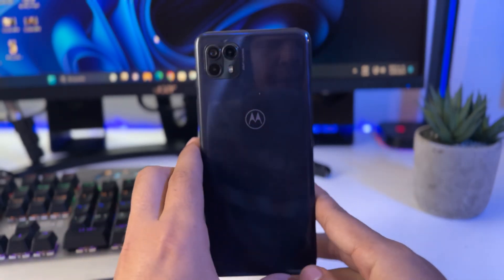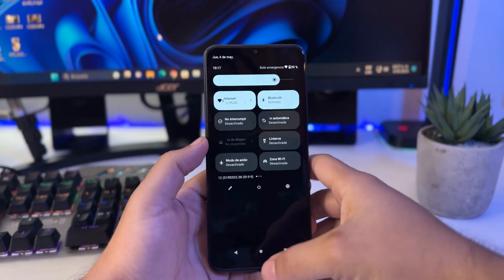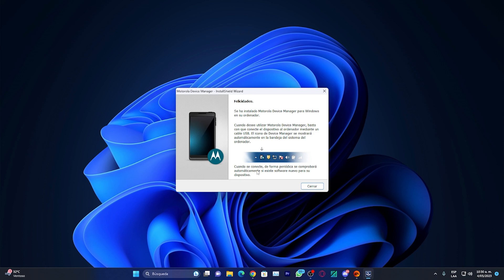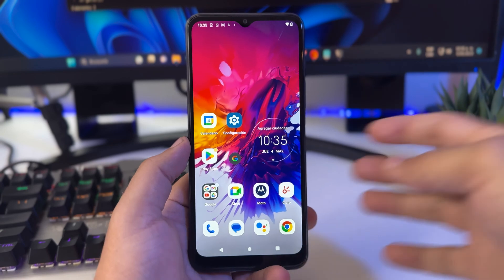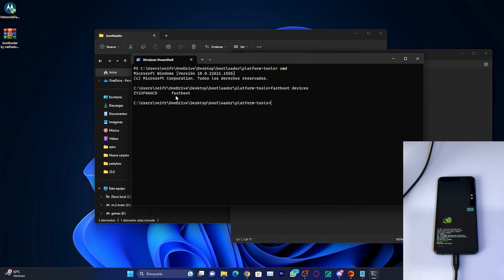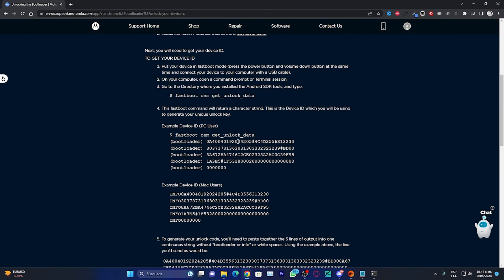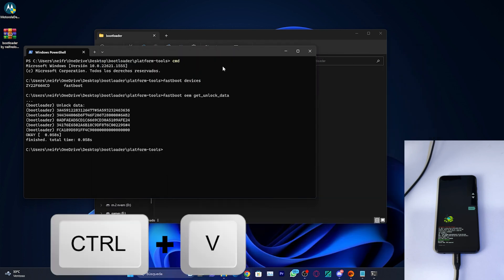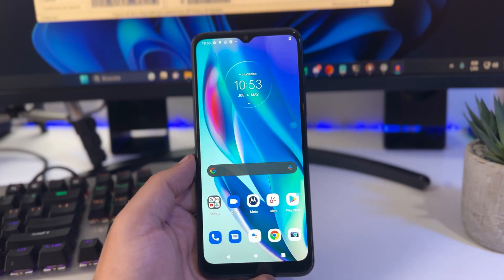unlock bootloader motorola 2025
I know I didn't say it much in the video, but to copy the codes use the keys (ctrl + c) and to paste them in the command prompt (ctrl + v)

How to root any Motorola step by step without risk 2022 Moto Android 9 10, 11, and 12

✔ 𝑺𝑶𝑪𝑰𝑨𝑳𝑬 𝑡ℎ𝑒 𝑤𝑖𝑡h 𝑎𝑛𝑑 𝑤𝑖𝑡h 𝑝𝑟𝑎𝑐𝑡𝑖𝑐𝑒
✅ 𝖥𝖺𝖼𝖾𝖻𝗈𝗈𝗄 𝖣𝖾 𝖥𝖺𝖼𝖾𝖻𝗈𝗈𝗄 𝖺𝖼𝖾𝖻𝗈𝗄
𝗜𝗻𝗱 𝗖𝗢𝗠𝗣𝗔𝗧𝗜𝗕𝗟𝗘 𝗖𝗢𝗠𝗣𝗔𝗧𝗜𝗕𝗟𝗘 𝗖𝗢𝗡 𝗘𝗟 𝗜𝗡 𝗖𝗢𝗡𝗡𝗘𝗟 𝗧𝗨𝗧𝗢𝗥𝗜𝗔𝗟:
MOTO G (ALL REFERENCES)
MOTO G2 (ALL REFERENCES)
MOTO G3 (ALL REFERENCES)
MOTO G4/PLUS (ALL REFERENCES)
MOTO G5 (ALL REFERENCES)
MOTO G5s (ALL REFERENCES)
MOTO G6/PLUS/PLAY (ALL REFERENCES)
MOTO G7/PLUS/PLAY (ALL REFERENCES)
MOTO G8/PLUS/PLAY (ALL REFERENCES)
MOTO G9/PLUS/PLAY (ALL REFERENCES)
MOTO G10/PLUS/PLAY (ALL REFERENCES)
MOTO G20/PLUS/PLAY (ALL REFERENCES)
MOTO G30/PLUS/PLAY (ALL REFERENCES)
MOTO G31/PLUS/PLAY (ALL REFERENCES)
MOTO G40/PLUS/PLAY (ALL REFERENCES)
MOTO G41/PLUS/PLAY (ALL REFERENCES)
MOTO G50/PLUS/PLAY (ALL REFERENCES)
MOTO G51/PLUS/PLAY (ALL REFERENCES)
MOTO G60/PLUS/PLAY (ALL REFERENCES)
MOTO G60s/PLUS/PLAY (ALL REFERENCES)
MOTO G100/PLUS/PLAY (ALL REFERENCES)
MOTO G200/PLUS/PLAY (ALL REFERENCES)
MOTO E (ALL REFERENCES) REFERENCES)
MOTO E2 (ALL REFERENCES)
MOTO E3/PLUS (ALL REFERENCES)
MOTO E4/PLUS (ALL REFERENCES)
MOTO E6/PLUS (ALL REFERENCES)
MOTO E5/PLUS (ALL REFERENCES)
MOTO E20/PLUS/PLAY (ALL REFERENCES)
MOTO E30/PLUS/PLAY (ALL REFERENCES)
MOTO E31/PLUS/PLAY (ALL REFERENCES)
MOTO E40/PLUS/PLAY (ALL REFERENCES)
MOTO E41/PLUS/PLAY (ALL REFERENCES)
MOTO X (ALL REFERENCES)
MOTO X2 (ALL REFERENCES)
MOTO X3 (ALL REFERENCES)
MOTO RAZERS (ALL (ALL REFERENCES)
MOTO TURBO (ALL REFERENCES)
MOTO Z (ALL REFERENCES)
MOTO Z2 (ALL REFERENCES)
MOTO Z3 (ALL REFERENCES)
MOTO FORCE (ALL REFERENCES)